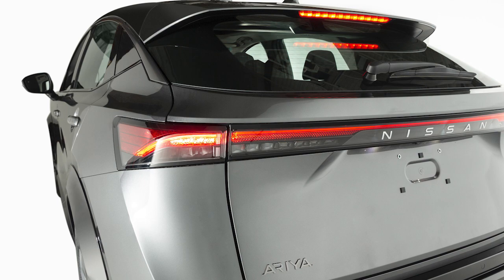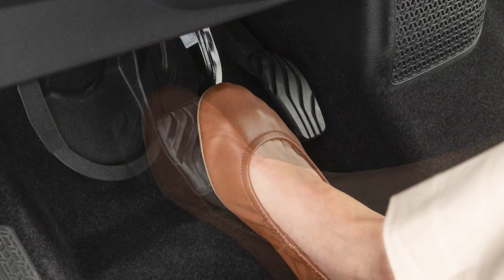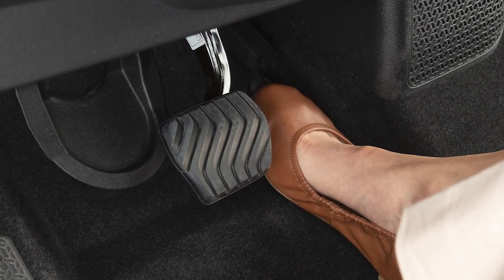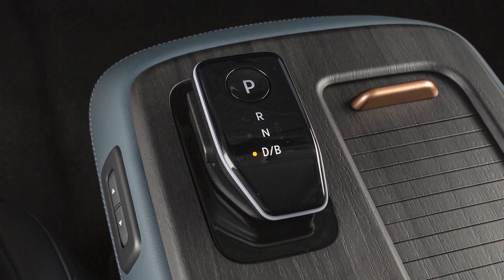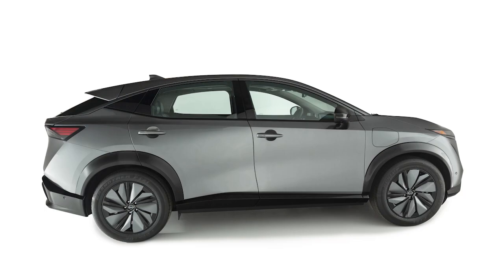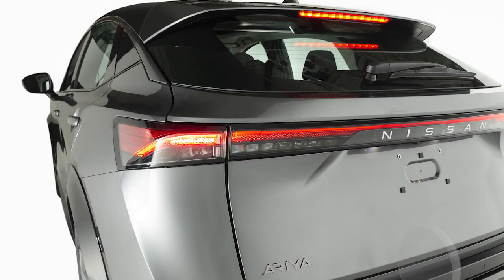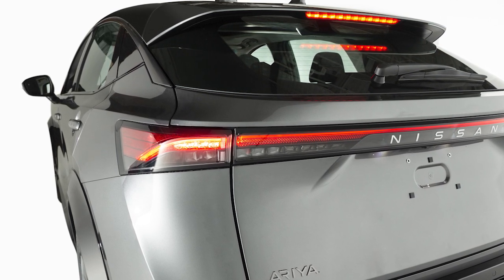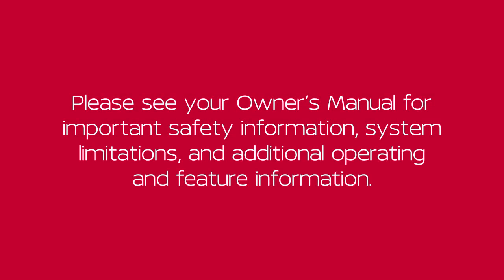2024 Nissan ARIYA - Hill Start Assist